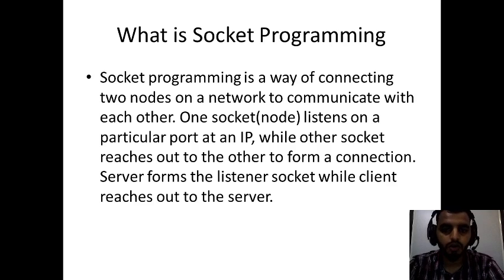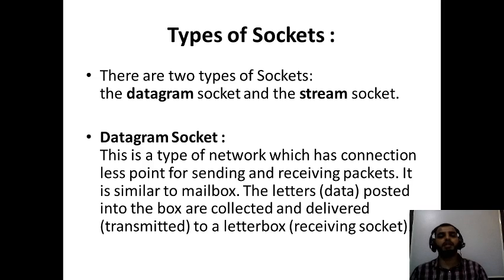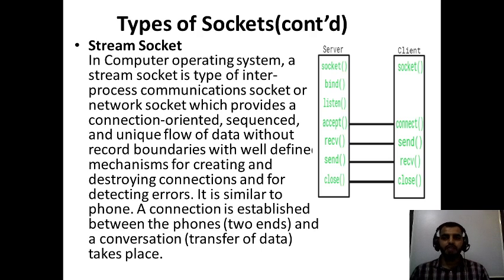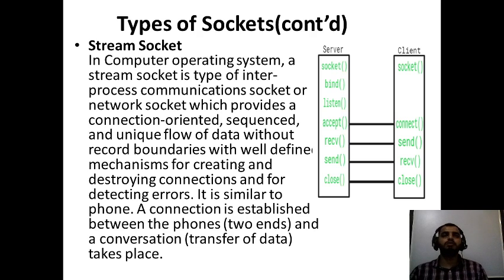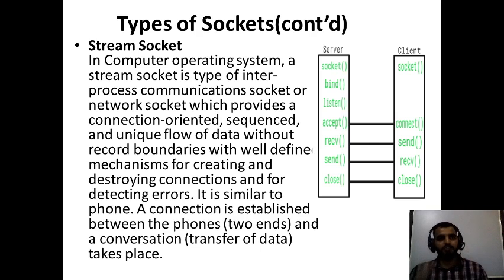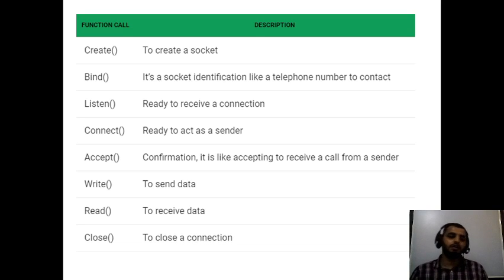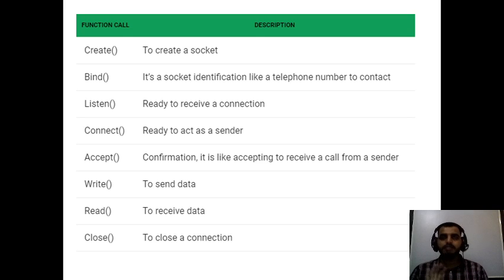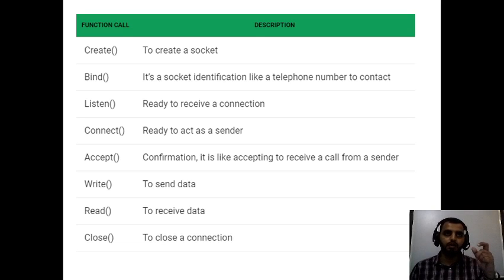INTRODUCTION TO SOCKETS PROGRAMMING || COMPUTER NETWORK || PC 504 IT || LECTURE-14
What is Socket Programming
Socket types
Methods in Sockets